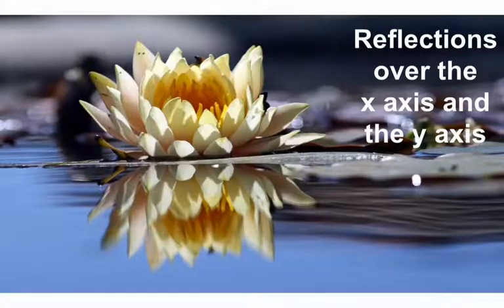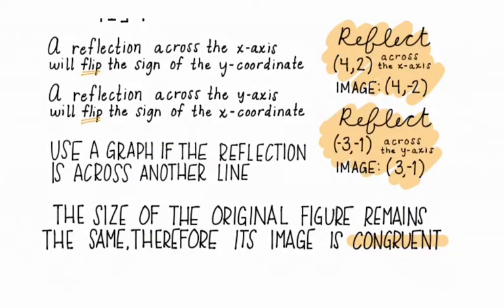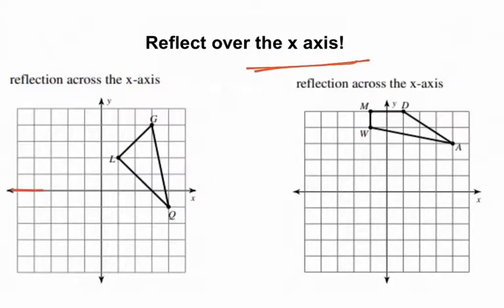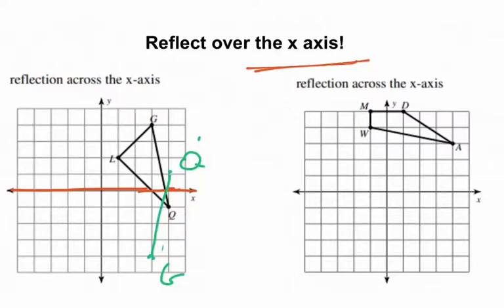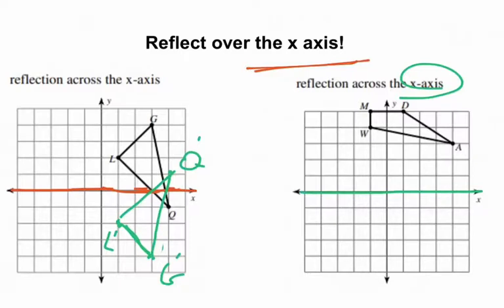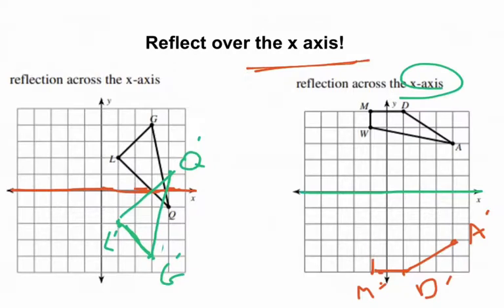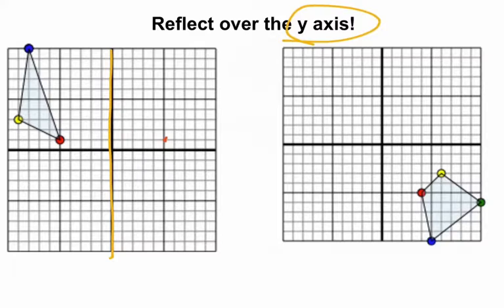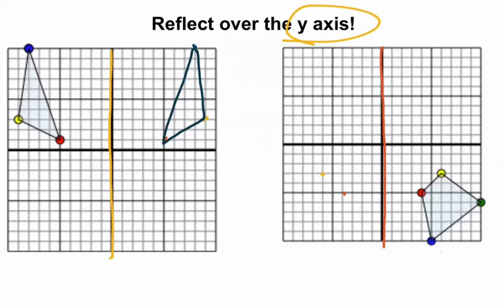September 13, 2020